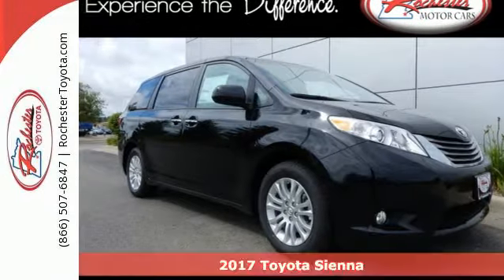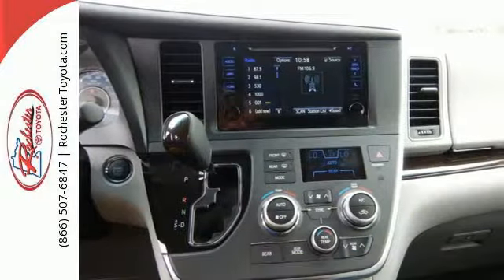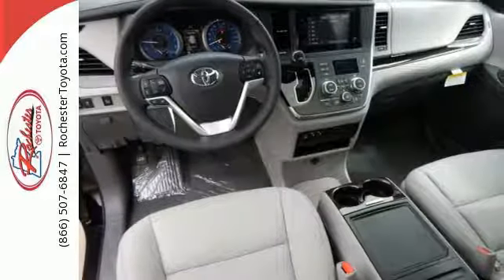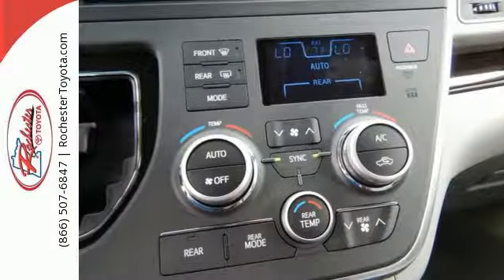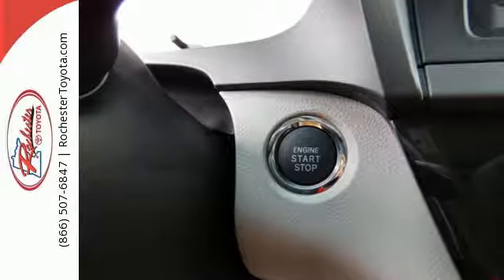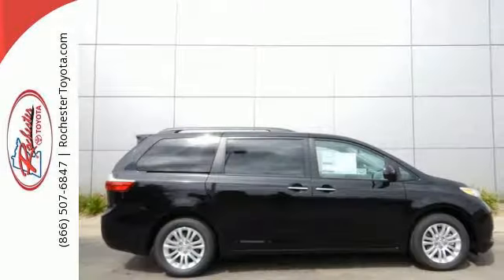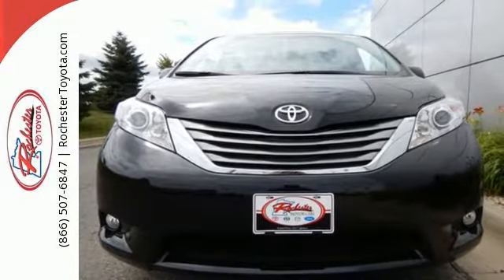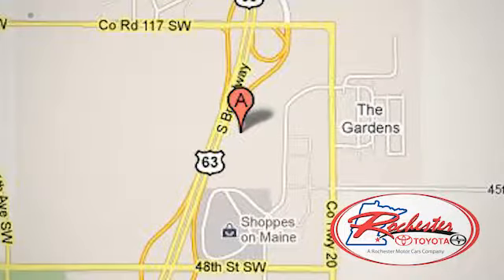New 2017 Toyota Sienna Rochester, MN S51767 - SOLD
Year: 2017
Make: Toyota
Model: Sienna
Trim: XLE
Engine: 3.5L V6 SMPI DOHC
Transmission: 8-Speed Automatic
Color: Black
Interior: Lc14
Stock #: S51767
VIN: 5TDYZ3DC1HS869018
2017 Toyota Sienna 4D Passenger Van 3.5L V6 SMPI DOHC FWD XLE 8 Passenger Midnight Black Recent Arrival! 19/27mpgbrbrAwards:br * ALG Residual Value Awards Reviews:brbr * Refined ride quality gives it a confident feel from the driver seat; high-quality materials and trim throughout the cabin; wide range of adjustments for the second-row seats; no other minivan offers the option of all-wheel drive. We look forward to earning your business.

Address:
4365 Canal Place Southeast